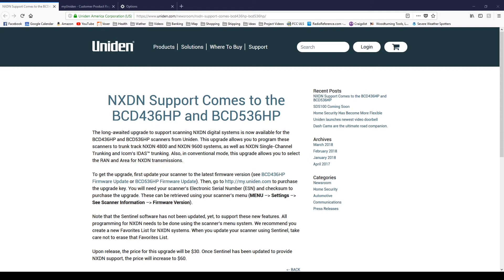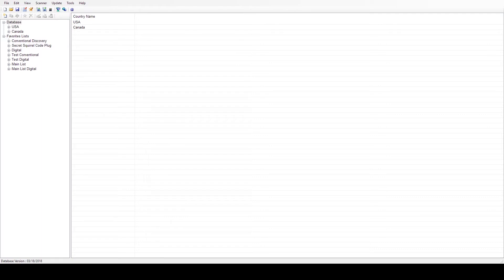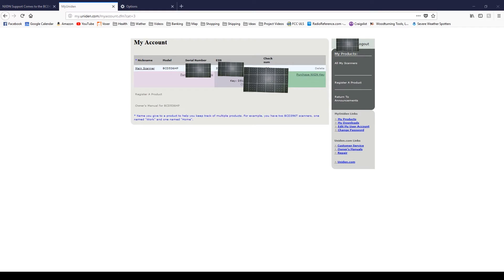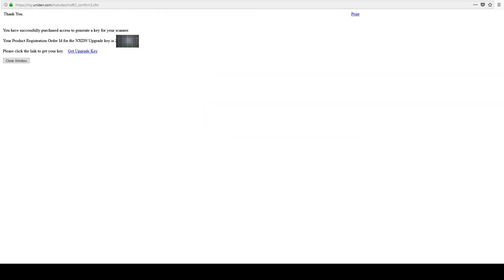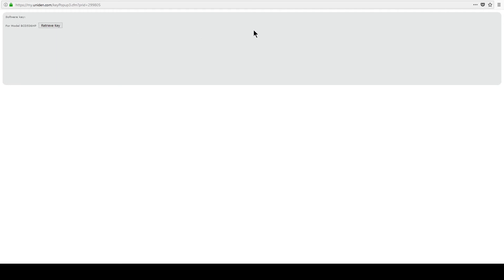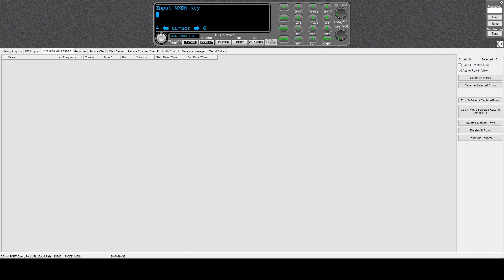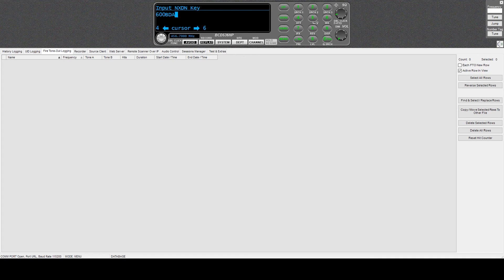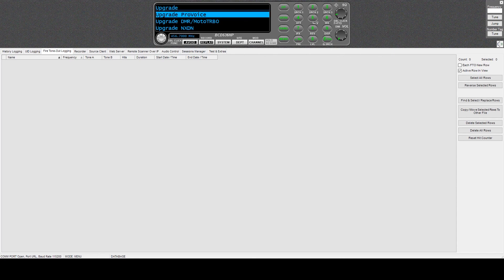NXDN (Nexedge) Upgrade for the Uniden BCD536HP & BCD436HP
NXDN (Next Generation Digital Narrowband) upgrade for Uniden's flagship scanners.